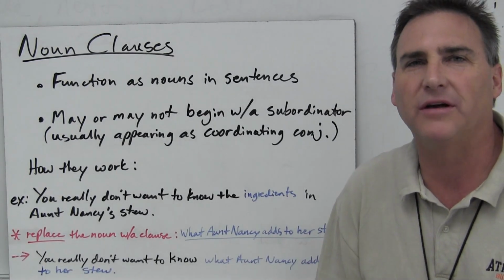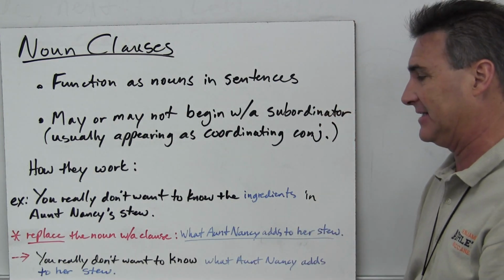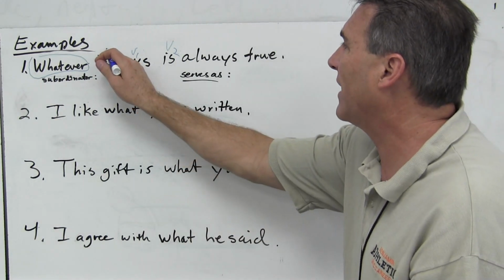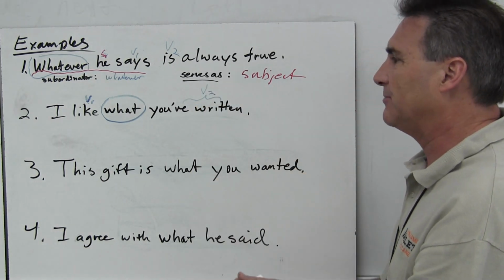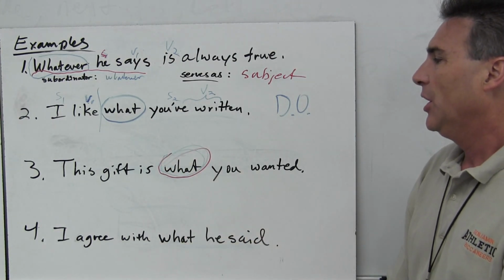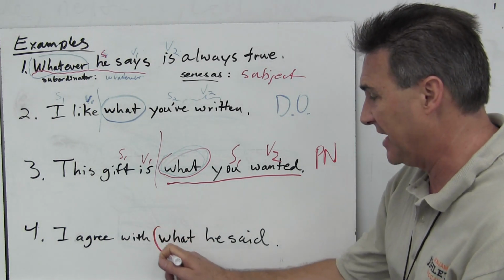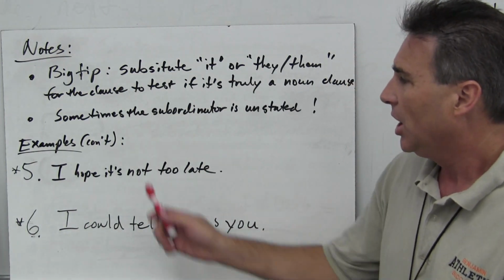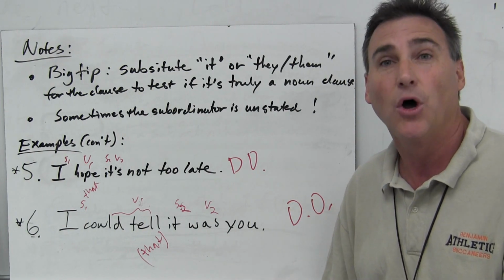Noun clauses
This video discusses the role of noun clauses in setences; how to find them, proper usage, etc. NOTE for TBS students: a new study guide matching this video is available on the class web page. Look under resources, study guides, clauses. Print it out and use it instead of the one you received in class.